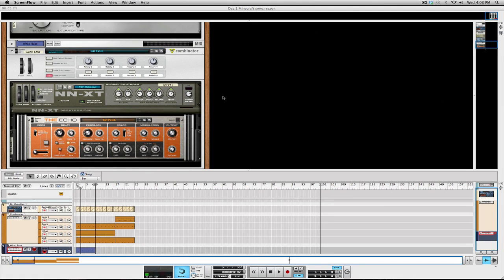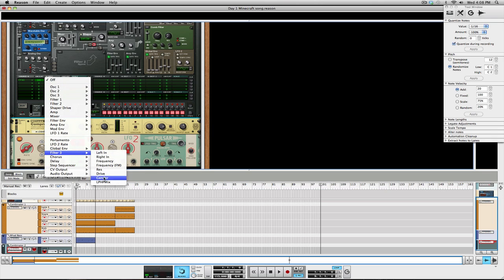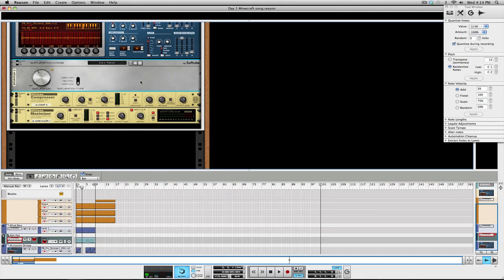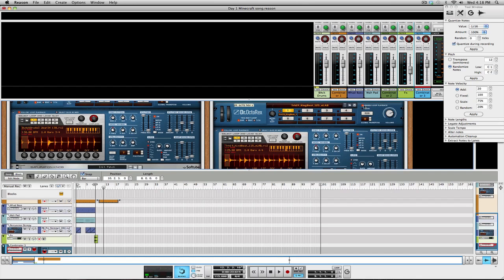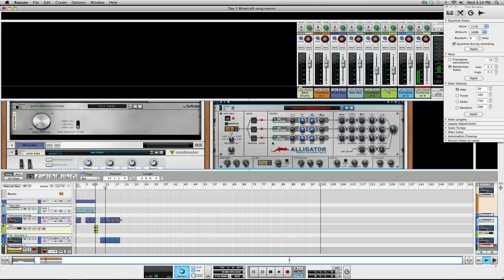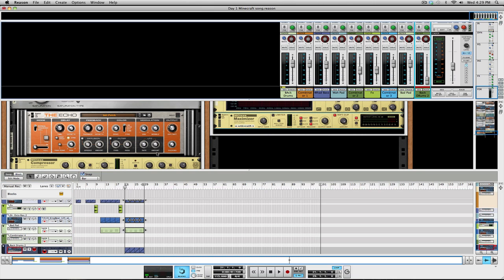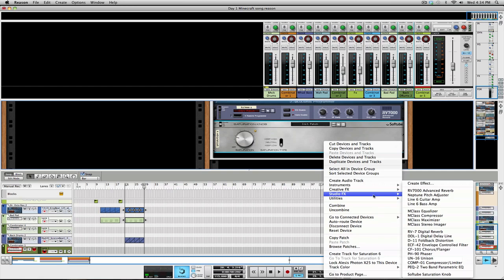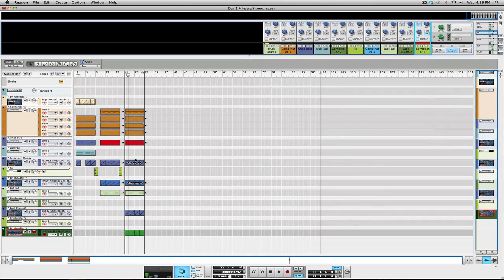Minecraft Song Day 2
Learning what works best when building a gorillas type of down tempo song.